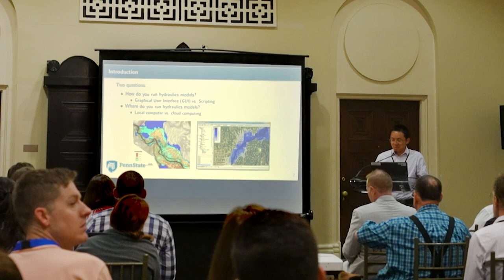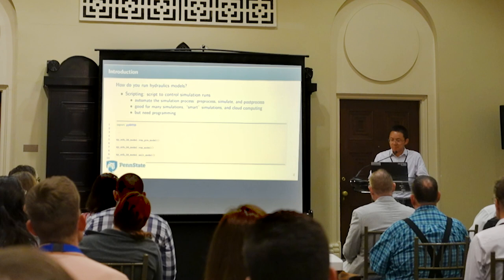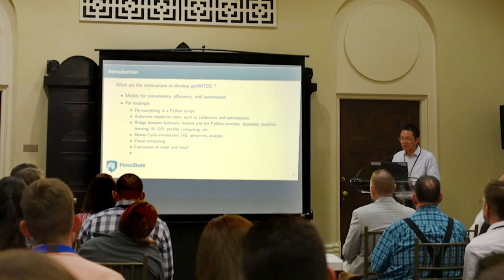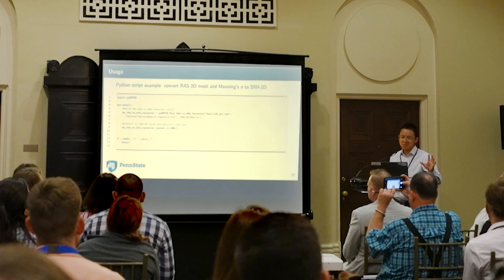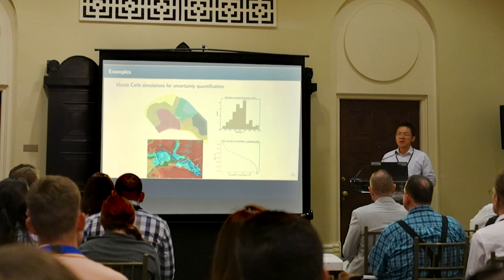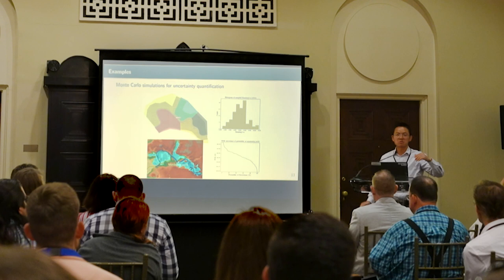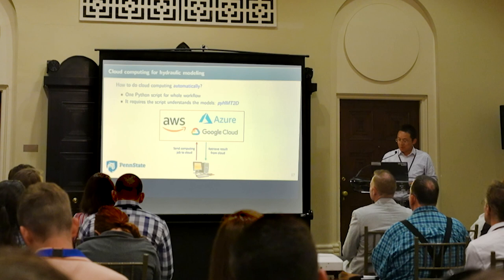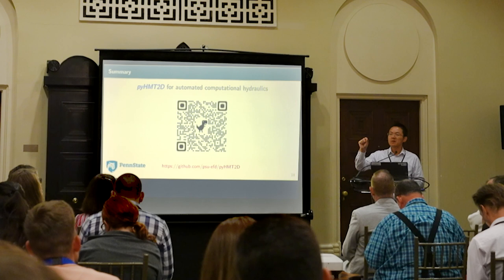Automation of Hydraulic Modeling with Python Scripting/ Cloud Computing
Speaker - Dr. Xiaofeng Liu, PhD

Session - 2D Modeling & Advanced Computing